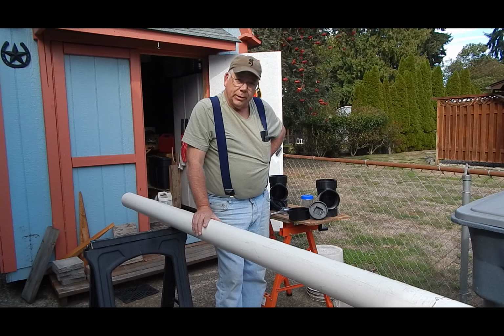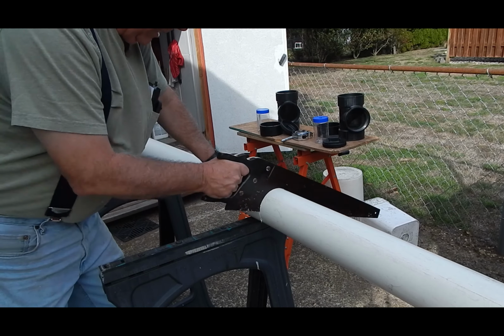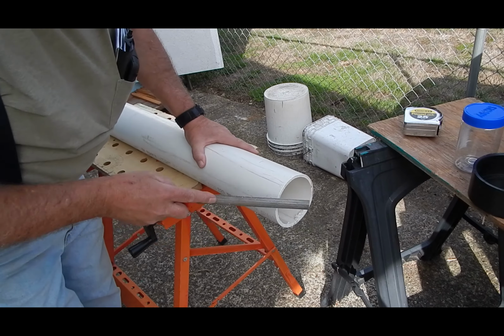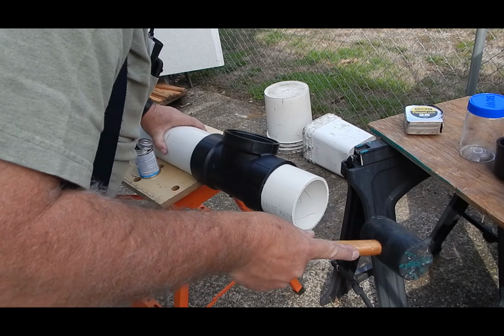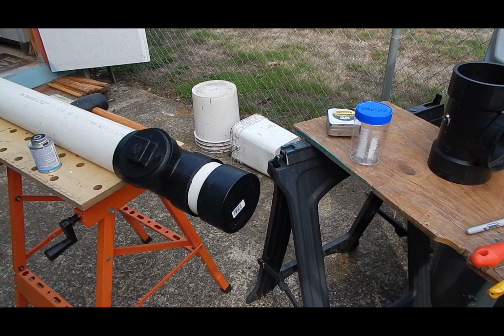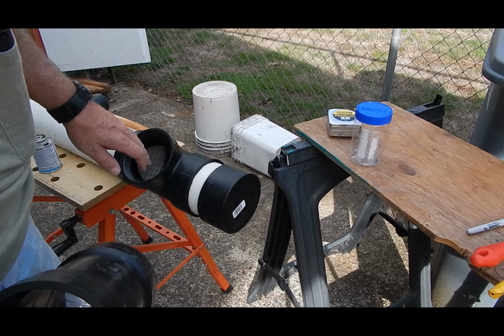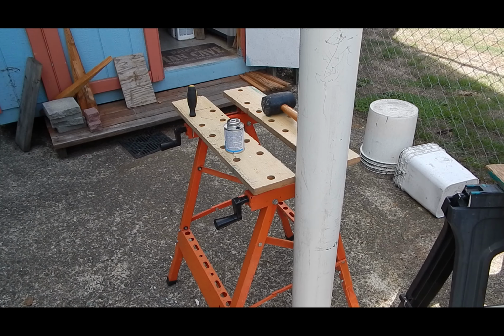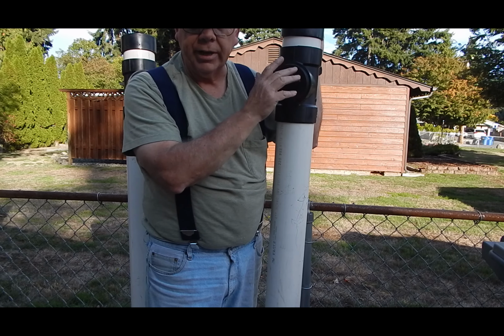S3E15 Washington State Gold Mining - Building Claim Markers with Pete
It's been a busy summer and today we are building claim markers.  This design is made from 4" schedule 40 PVC pipe and meets all the requirements in this state for gold claims.